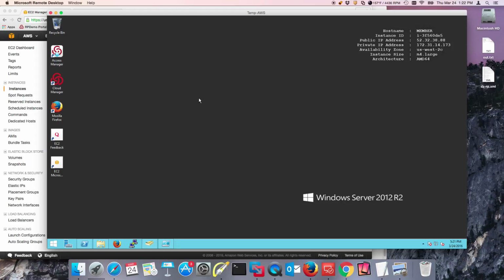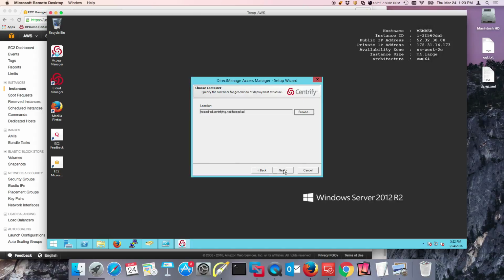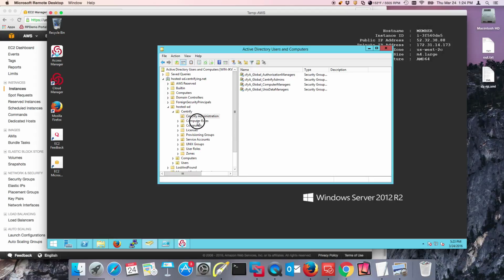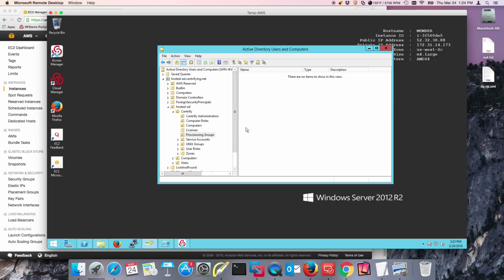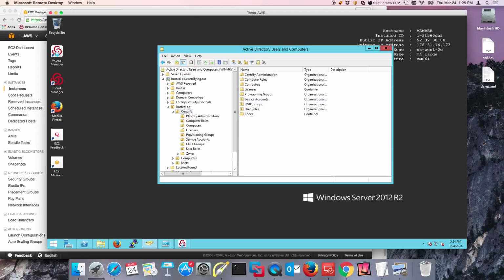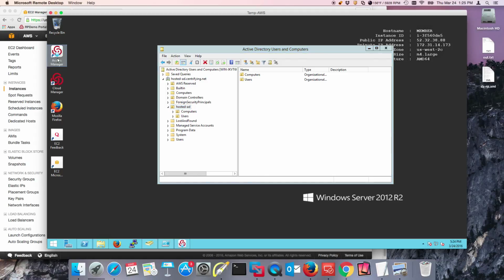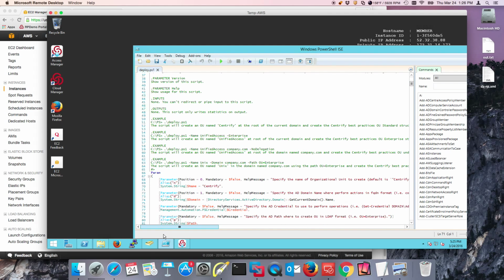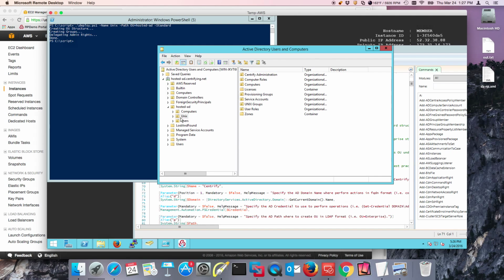Centrify OU Structure - Described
This video shows a description of the Centrify recommended Active Directory OU structure and how it's deployed.

The OU structure promotes
• Active Directory consistency
• Enforcement of Separation of duties
• Ease of delegation of Administration

Organizations don't need to follow it to a tee, however in evaluations is very convenient because it's easy to cleanup.

For Production Implementations the Centrify Professional Services lead will have a requirements gathering and design session with members of AD, Security, Unix/Linux and Mac teams.  Your OU structure will reflect the design playbook.